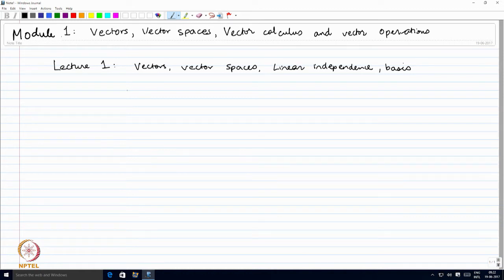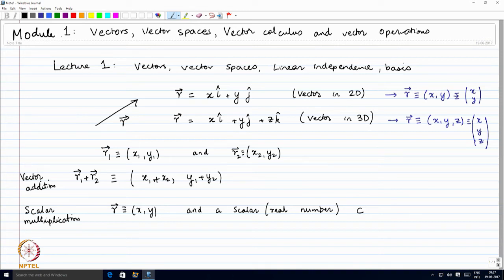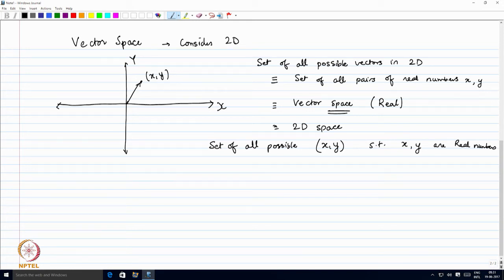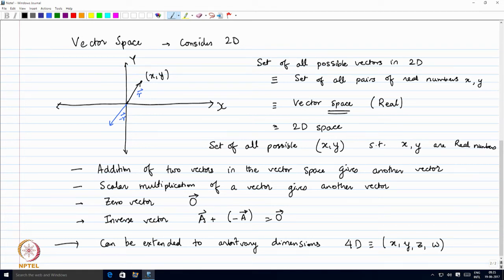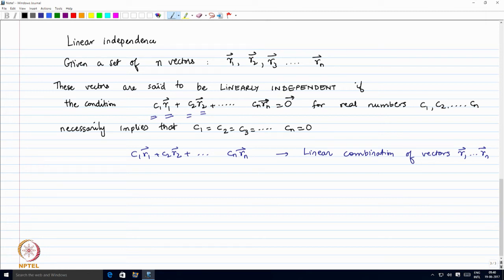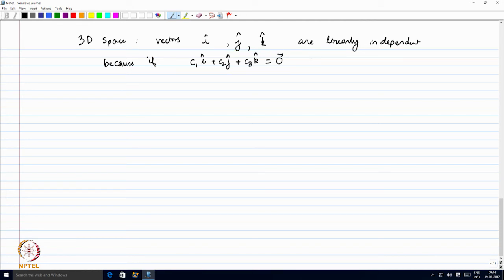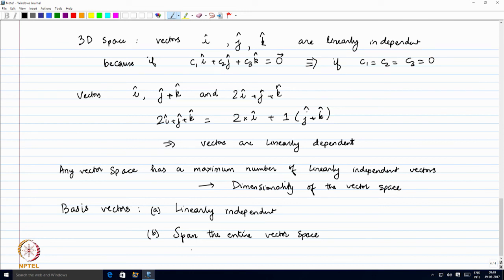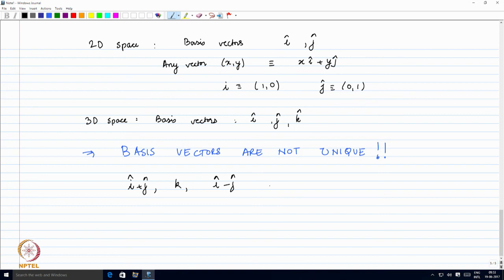Lecture 1: Vectors, Vector Operations and Linear Independence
Module 1: Lecture 1: Vectors, Vector Operations and Linear Independence